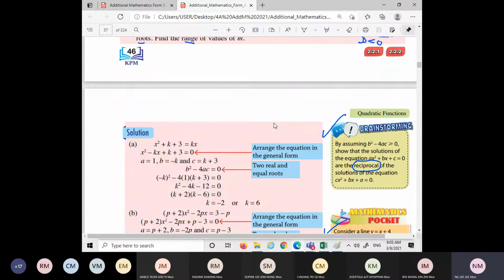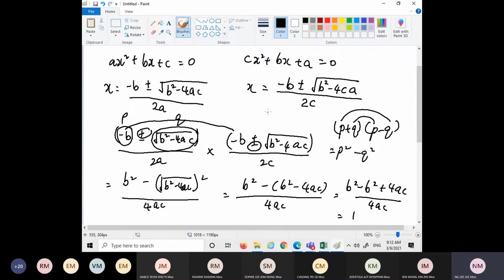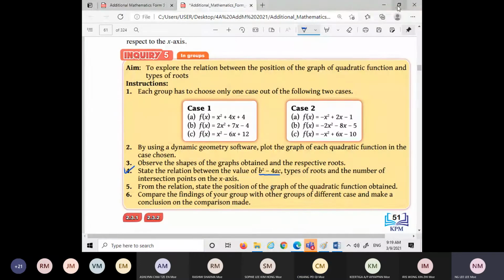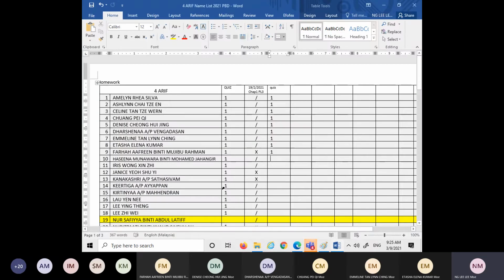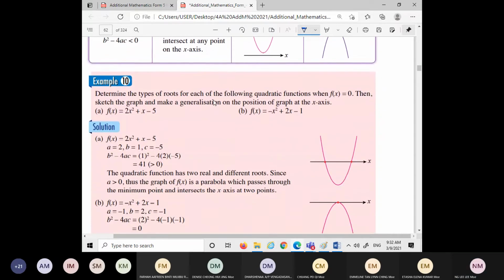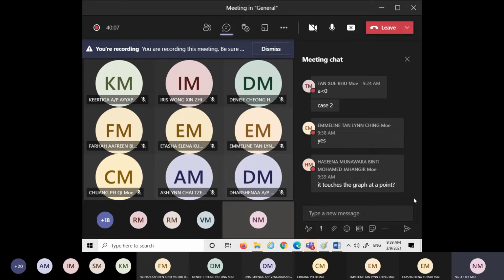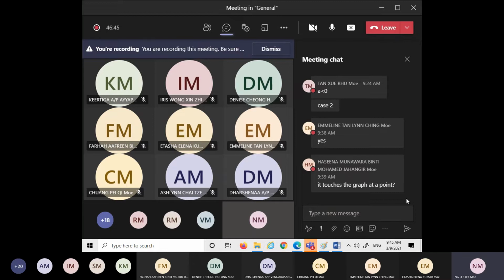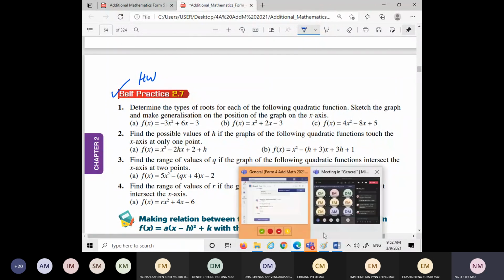20210309 KSSM Additional Mathematics Form 4: Quadratic Functions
Relating the position of the graph of a quadratic function and the types of roots